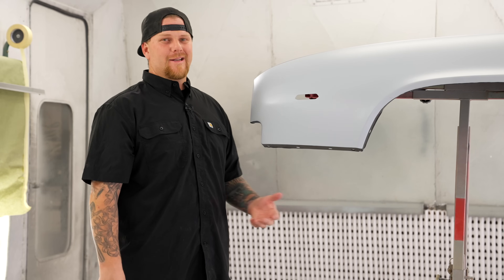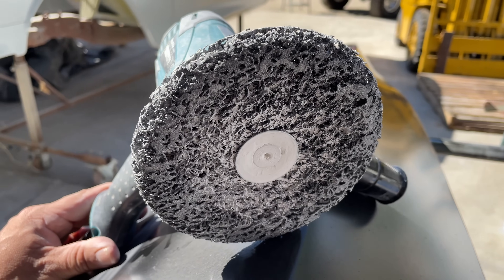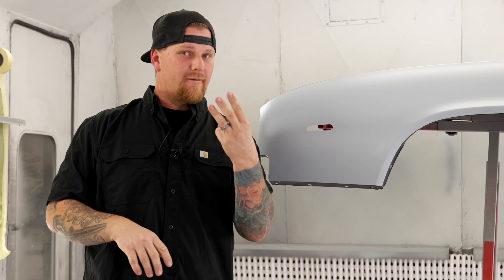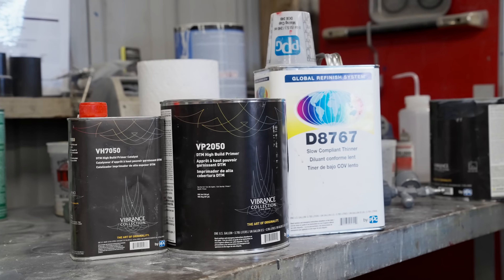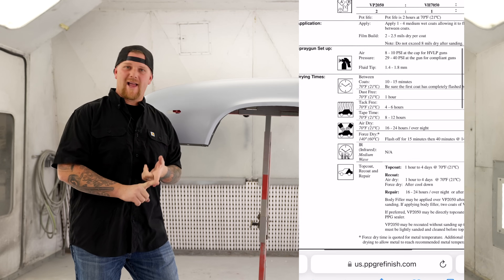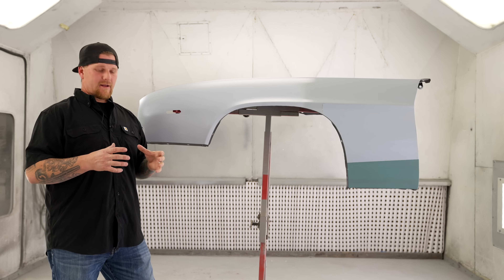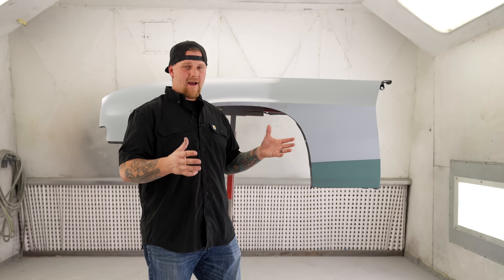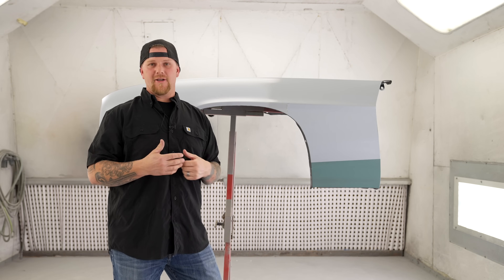Understanding Primers: Epoxy, Polyesters, and Urethanes explained.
Understanding the different Primers is paramount in achieving the best results with all your hard work. This video explains Polyester, epoxy and Urethane primers. We will also get into what DTM (direct to metal) and hybrids do. If you are just starting your project or just want a better understanding of primers this is it.

Linked Videos

Video Chapters:
0:00 Intro
0:15 Striping your car and panels
2:33 Epoxy Primers
5:34 Polyester Primer/ Polyurethane
10:13 Urethane and Etch Primers